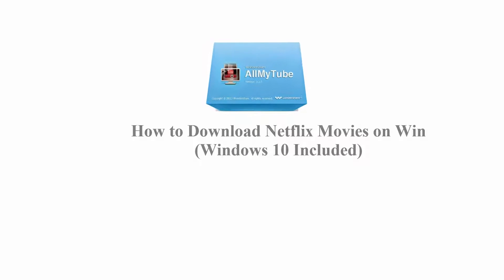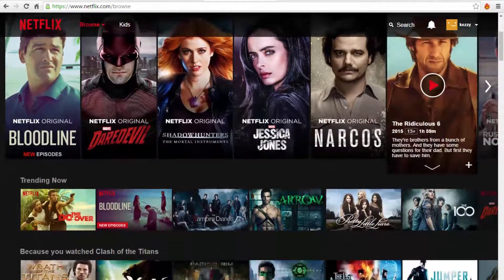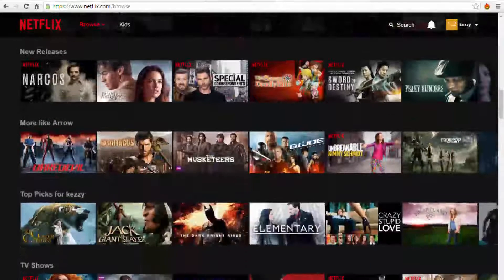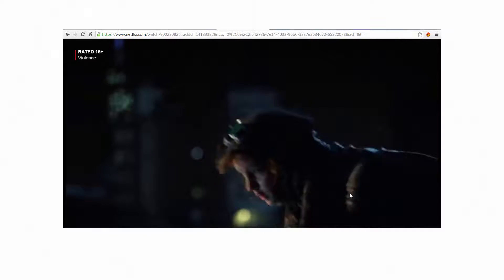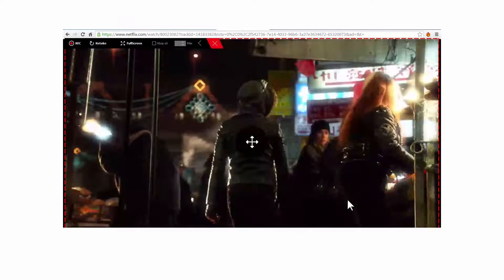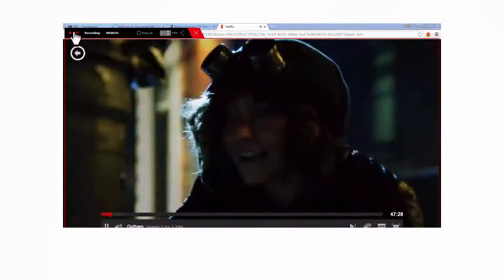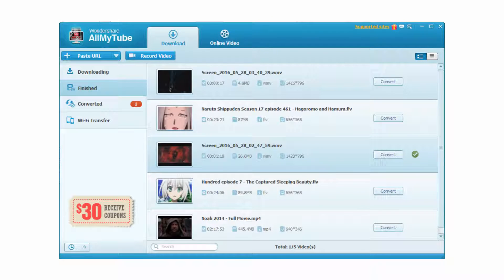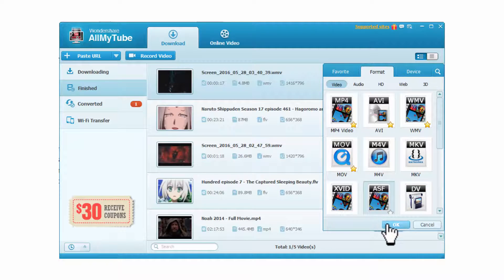How to Download Netflix Movies on Win| AllmyTube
it's hard for you to download netflix movies to the computer for playback offline or permanent preservation. Well, what should you do if you want to download movies from netflix? Wondershare Allmytube is a great help. Let's first see the brief introduction of it and then check out the detailed steps of downloading Netflix movies.